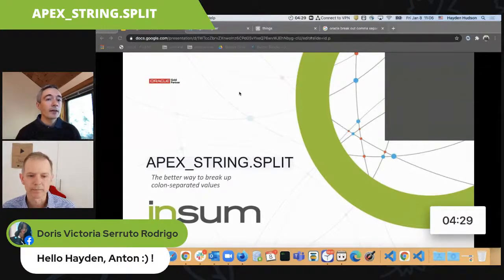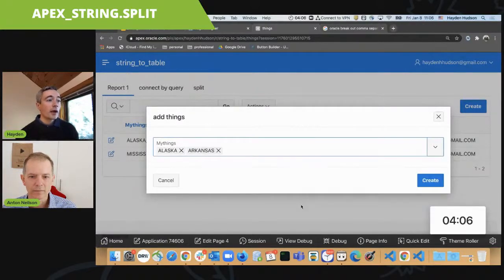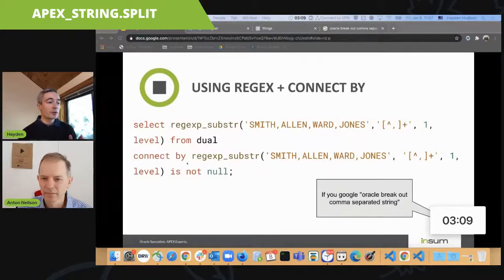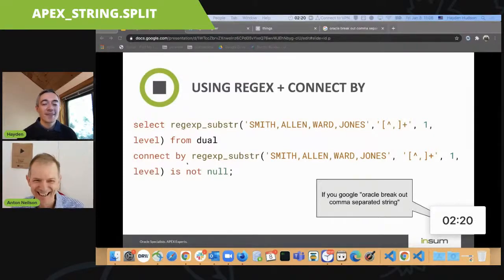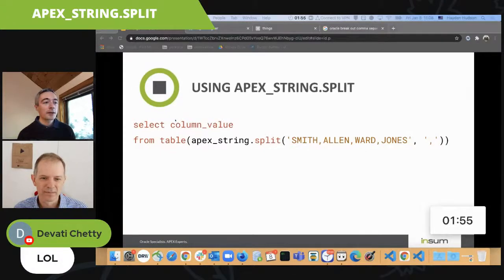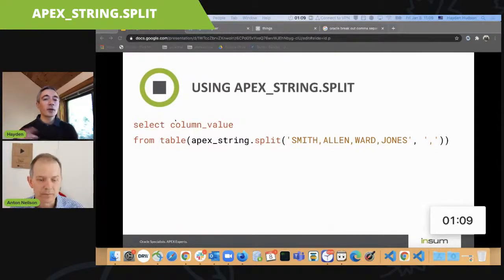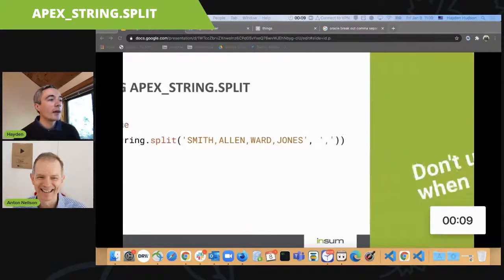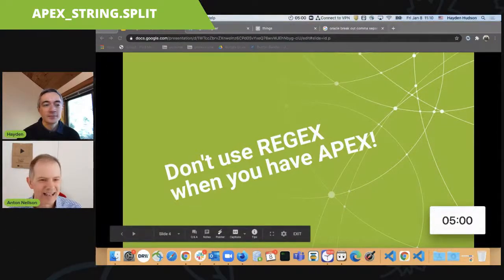APEX INStant Tips #7: Use APEX_STRING.SPLIT to parse colon or comma separated strings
Join Anton and Hayden as they present this week's 5 minute Instant Tip!

This week Hayden and Anton discuss how to break up colon or comma-separated values !